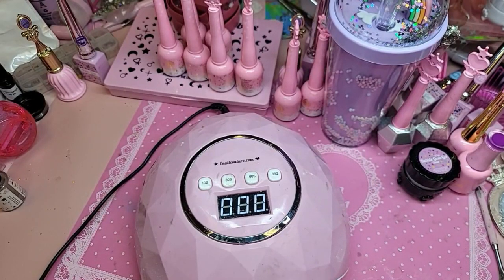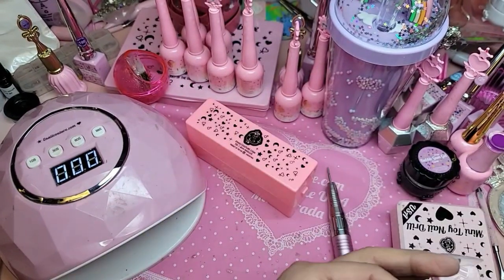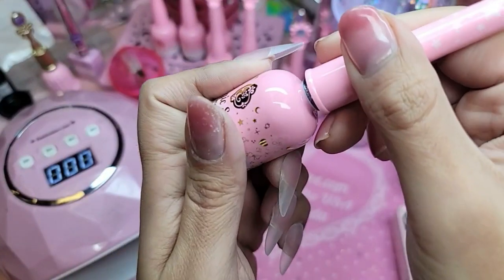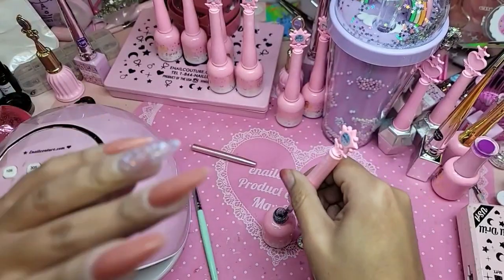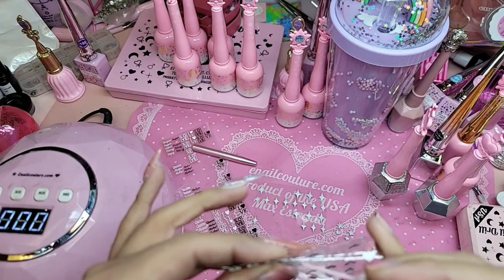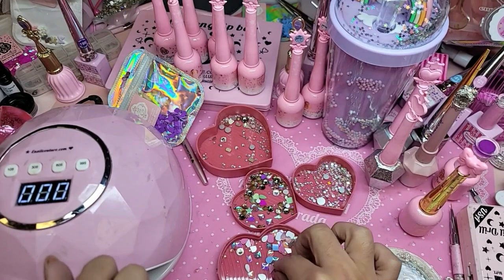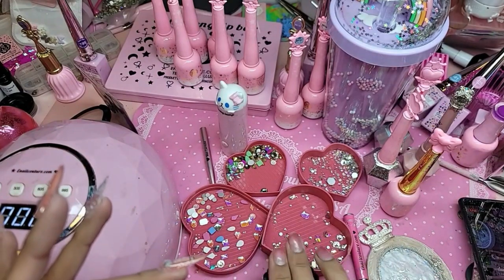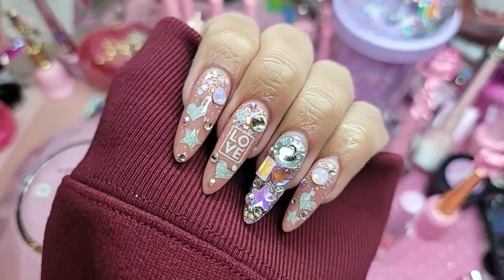123go bubble gum gel - Max Estrada